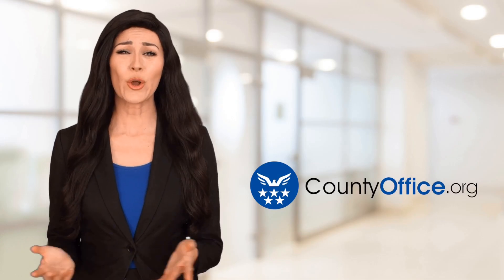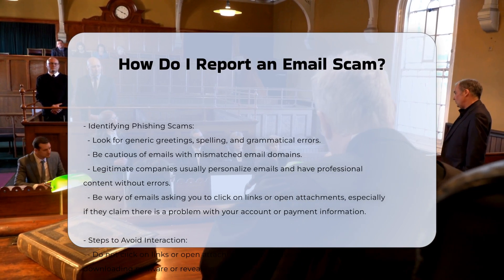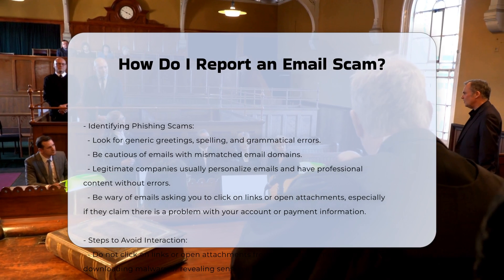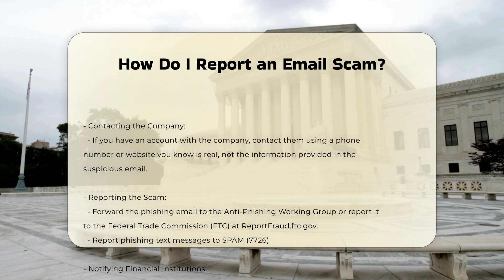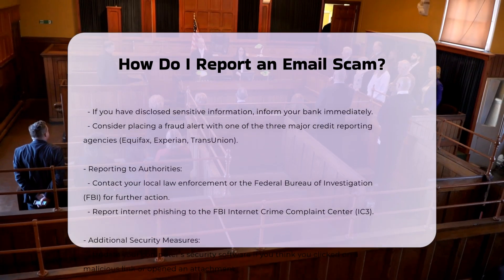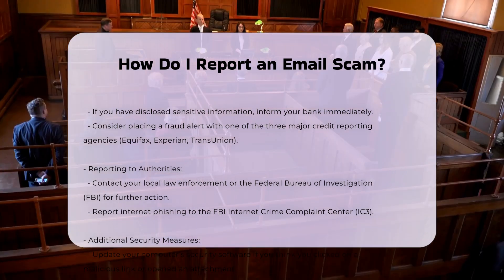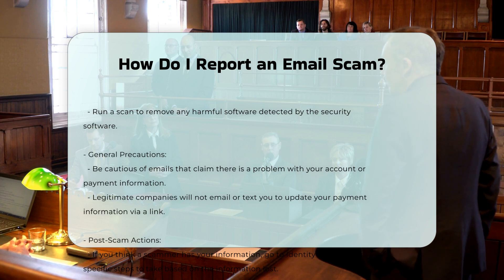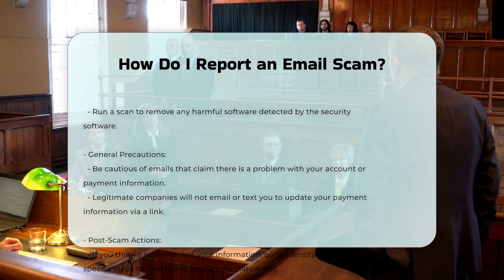How Do I Report an Email Scam? | CountyOffice.org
How Do I Report an Email Scam? In this insightful video, we delve into the significance of police incident reports, shedding light on their crucial role in law enforcement and legal proceedings. Discover the ins and outs of what a police incident report is, its contents, and how it aids in tracking criminal activities and investigations. Learn how incident reports serve as valuable evidence in legal matters and how to obtain a copy from the relevant police department. Gain practical tips on requesting incident reports online, whether you're a concerned citizen or a legal professional.